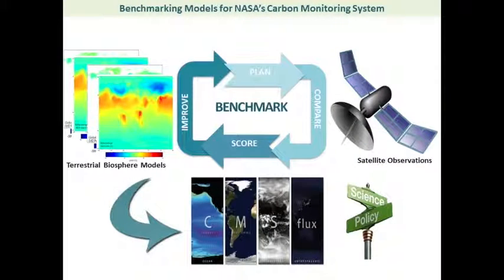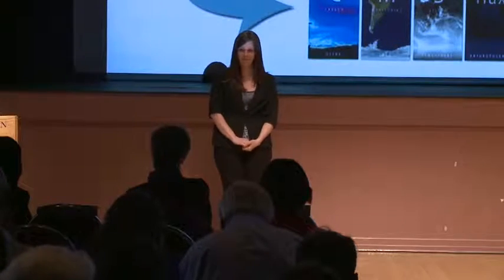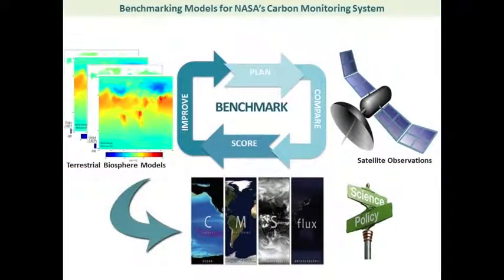3MRP 2014 Finalist - Jessica Swetish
"Benchmarking Models for NASA's Carbon Monitoring System"
Master of Science in Environmental Sciences and Policy
School of Earth Sciences and Environmental Sustainability
College of Engineering, Forestry, and Natural Sciences